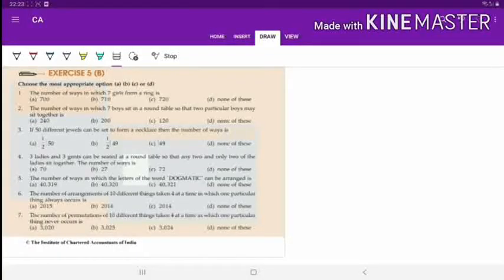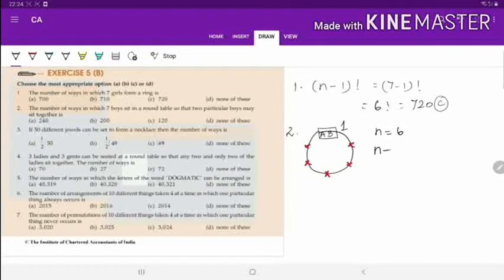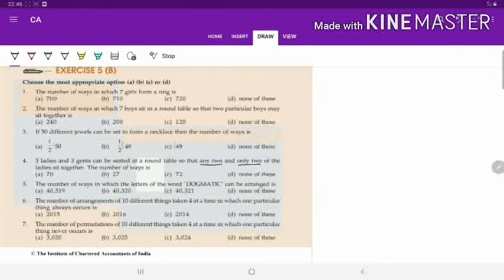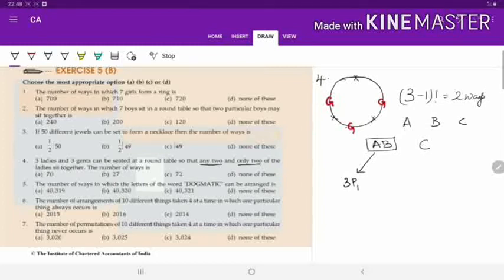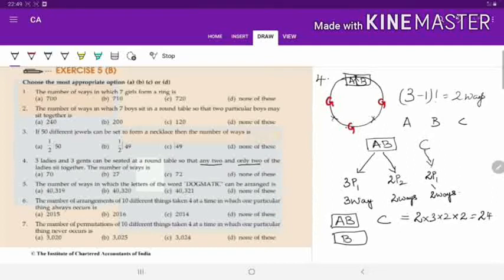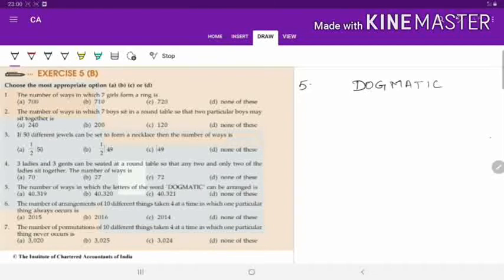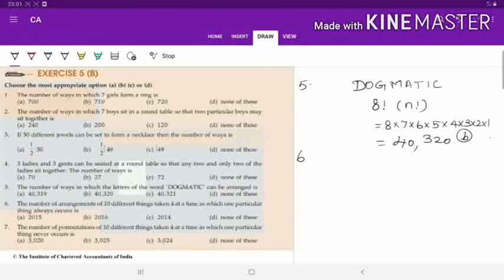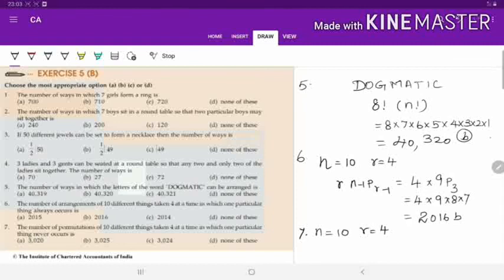CA FOUMDATION || PEMUTATIONS & COMBINATIONS ||EX5B Q.NO 1 - 7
IN THIS VIDEO EACH AND EVERY SUM OF EX 5B IS EXPLAINED IN DETAIL. CA FOUNDATION PREVIOUS VIDEOS .THE LINK IS GIVEN PLAYLISTS ON CA FOUNDATION VIDEOS IN ENGLISH VIDEOS IN TAMIL WHILE EXPLAINING A LOTS OF TIPS ARE GIVEN TO CRACK THE EXAM. CA ASPIRANTS WHO ARE PREPARING FOR THEIR EXAM WILL BE BENEFITED FROM THIS CHANNEL.